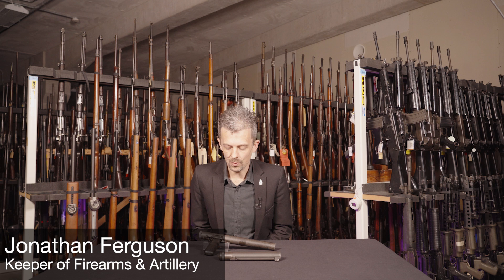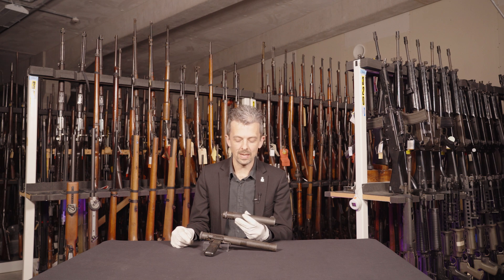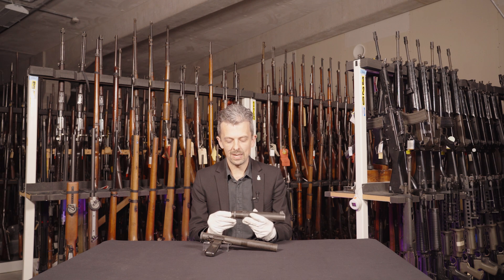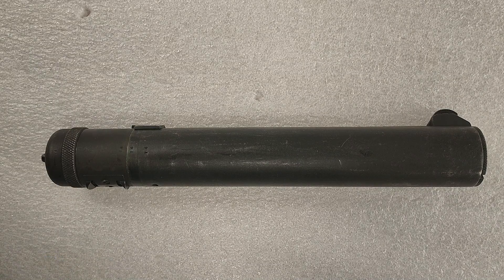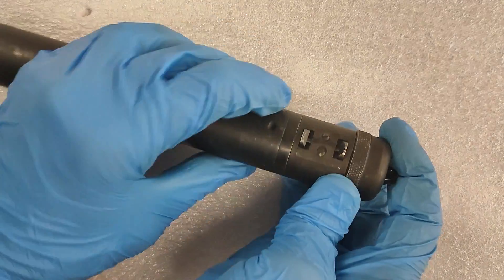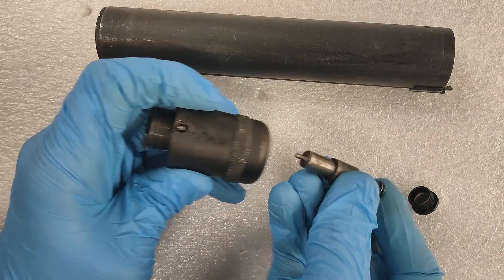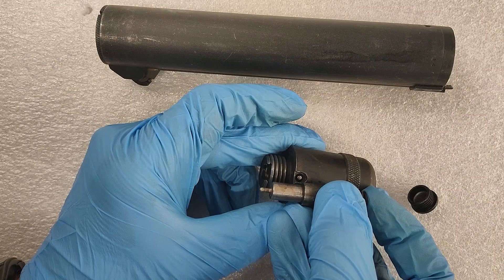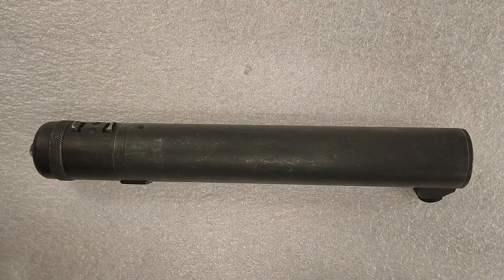The silenced, concealable stripped back Welrod, with weapons and firearms expert, Jonathan Ferguson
Many of our followers will be familiar with the Welrod suppressed SOE pistol.  But far less is known about it's minimalist cousin, the 'Sleeve Gun'. Made by BSA, the gun was introduced towards the Second World War's end as a single-shot, assassination weapon.